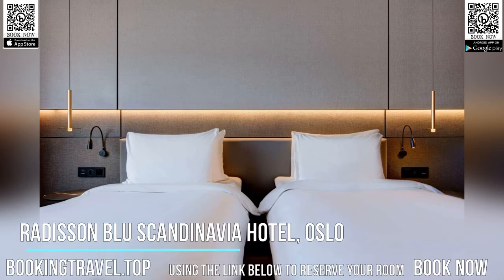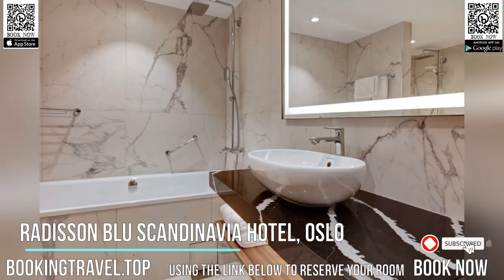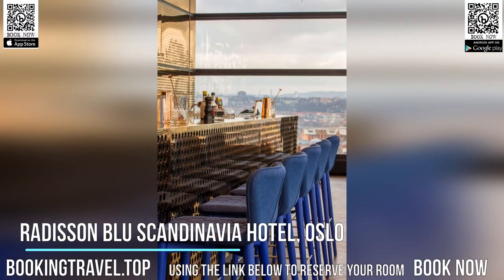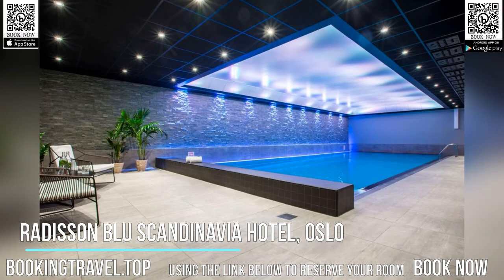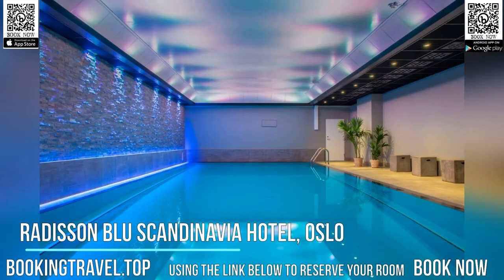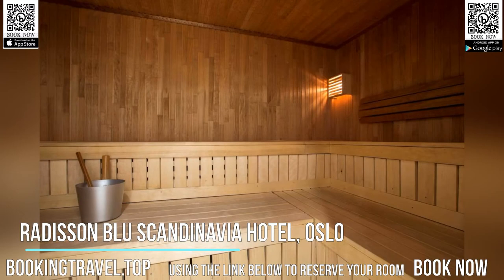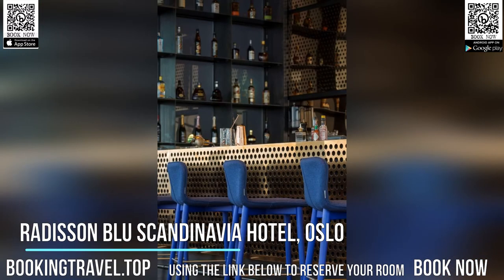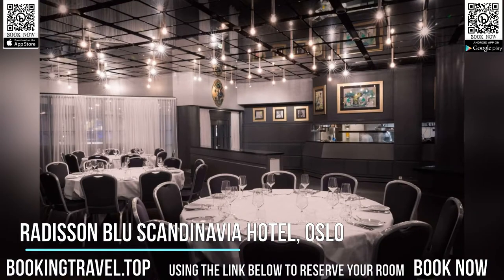Radisson Blu Scandinavia Hotel, Oslo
Book now
This central hotel is about 5 minutes’ walk from Oslo’s Royal Palace and National Gallery. It provides free WiFi, in addition to a wellness center with an indoor swimming pool, well-equipped fitness area and saunas. The 21st-floor Summit Bar offers impressive city and Oslo Fjord views.

Modern furnishings and design are featured in each room at Radisson Blu Scandinavia Hotel, Oslo. All have a flat-screen TV, fridge, along with a desk and safe. Rooms on higher floors offer views over the city and fjord.

The on-site 26 North Restaurant Social Club offers a menu inspired by the fjords, farms and forest of Norway.

Local trams and an airport shuttle bus stop right outside the hotel. The main shopping street, Karl Johans Gate, and the Nationaltheatret train station are both about 500 m away.